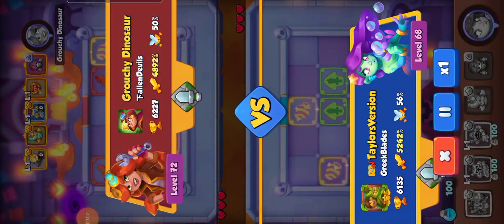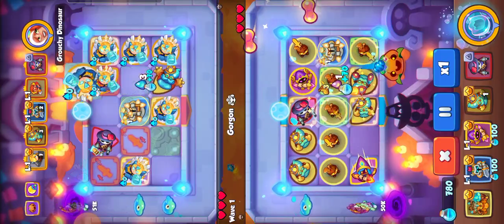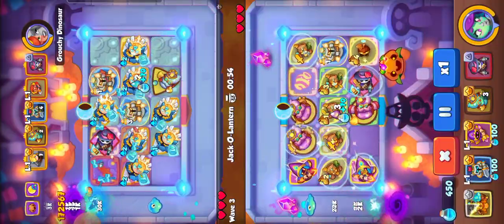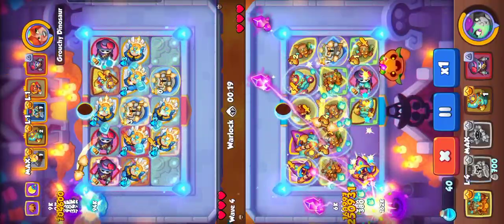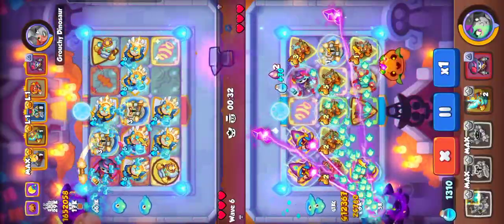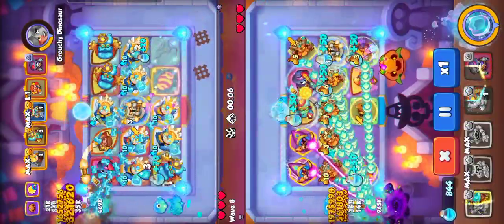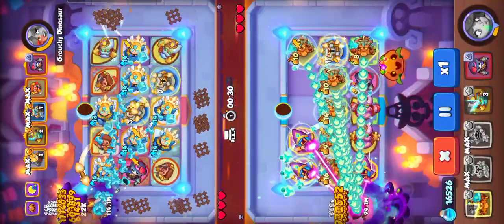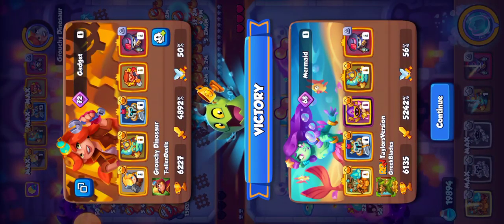Knight Statue Stacks Don't Matter